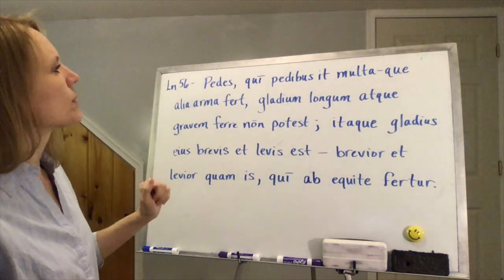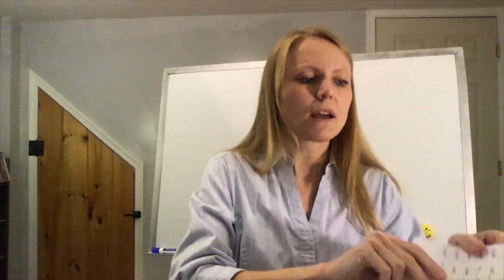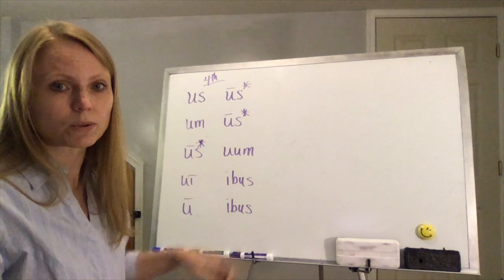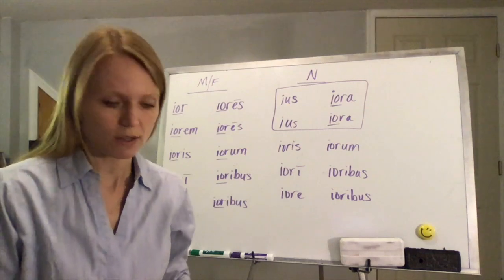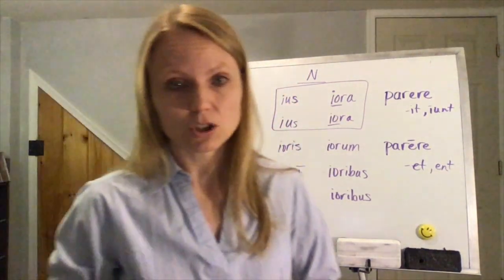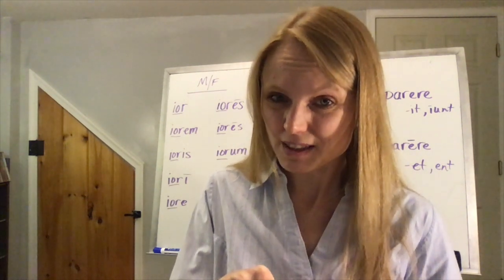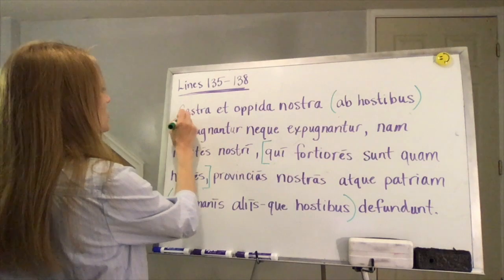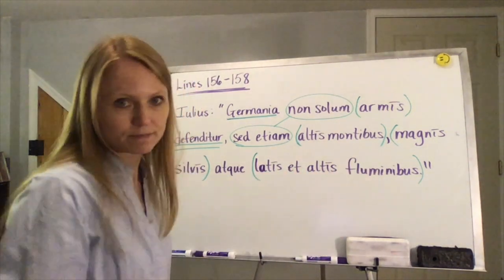5/14 Latin 1/2 Class Video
Classical Cottage School Latin 1/2 Class Video for May 14, 2020.